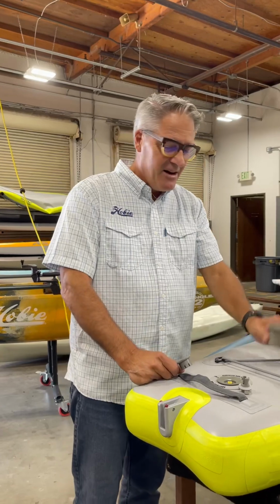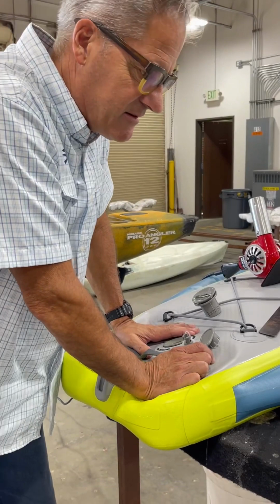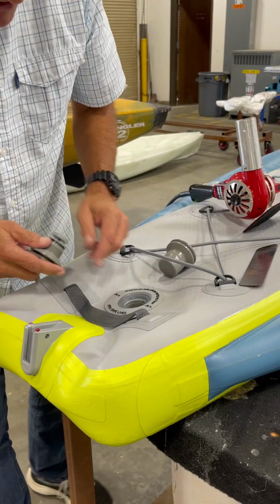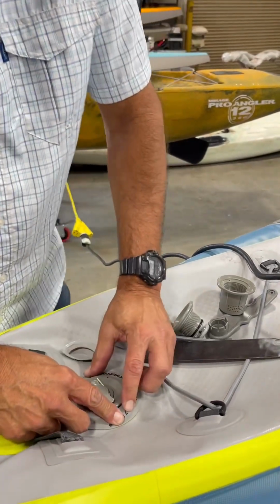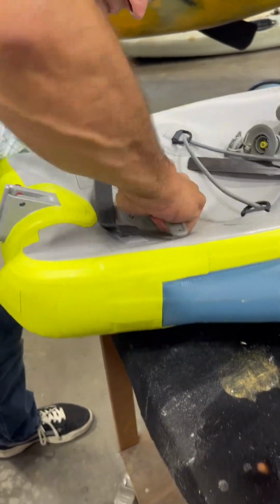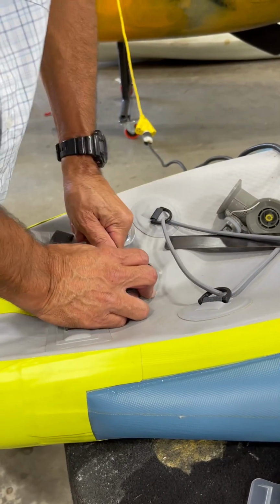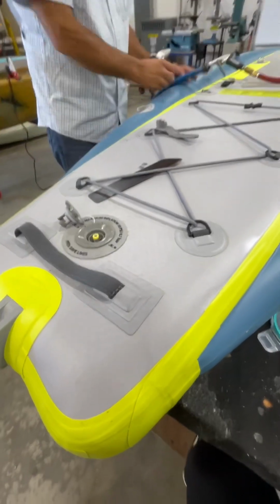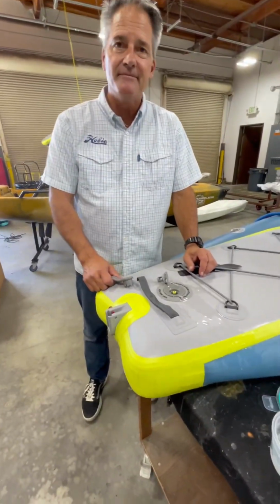Replacing iTrek Valve